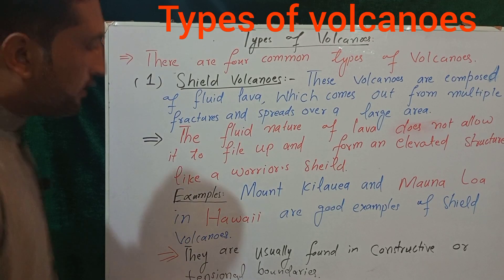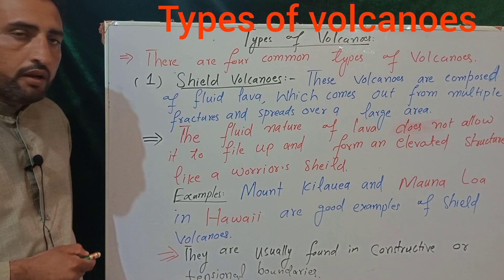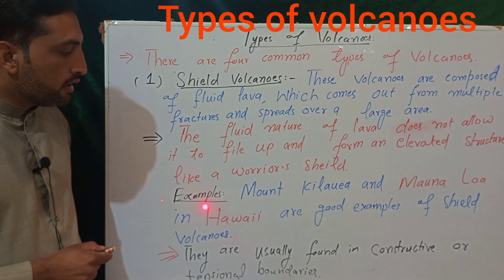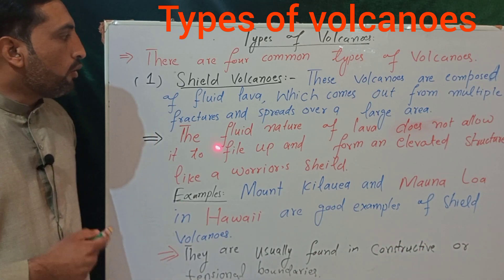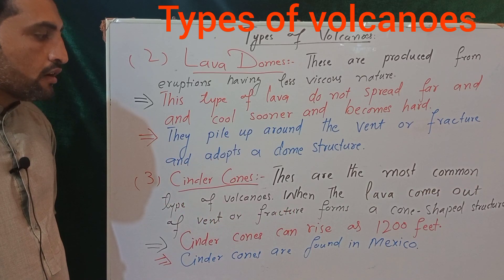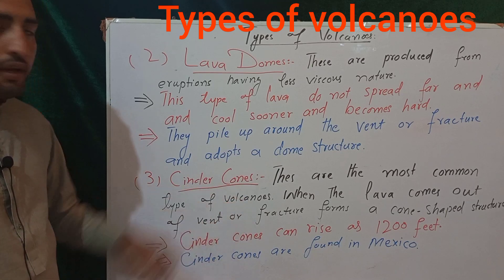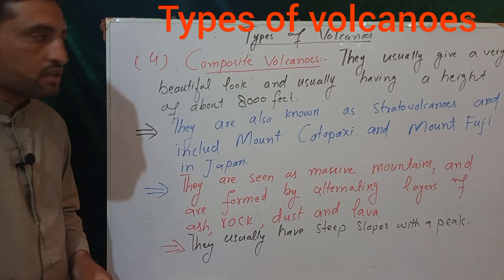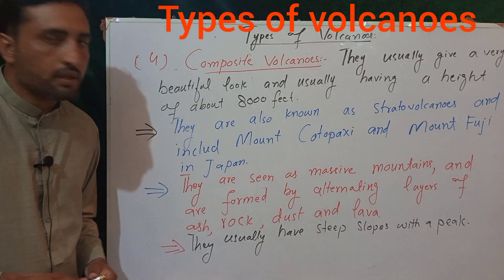Types of volcanoes general science and ability